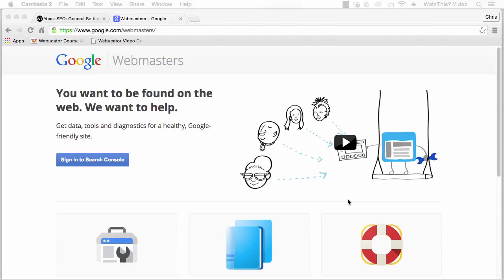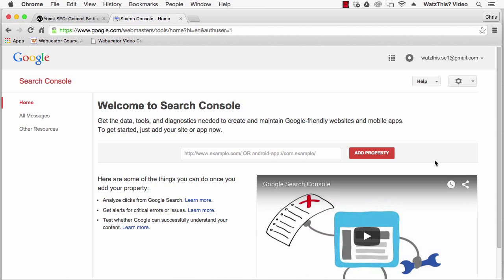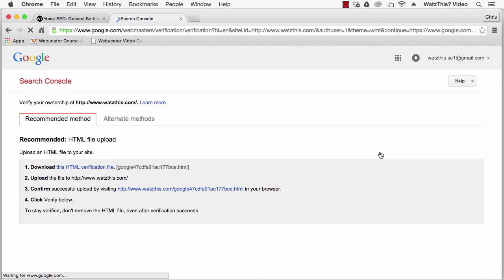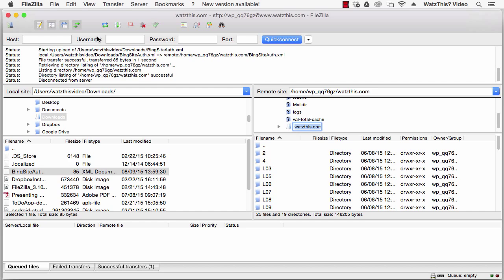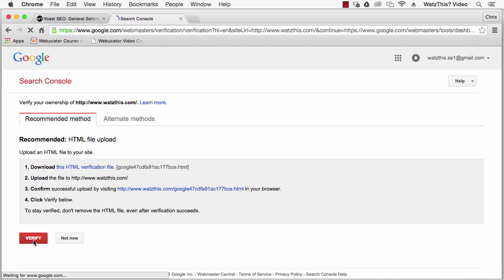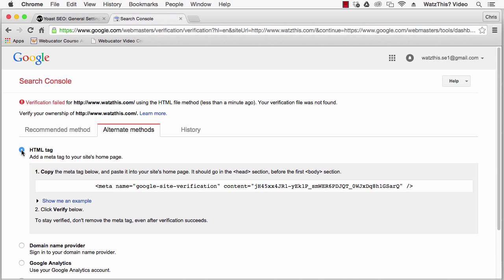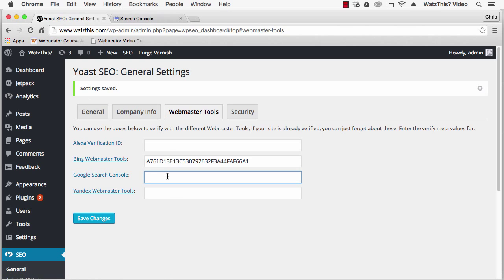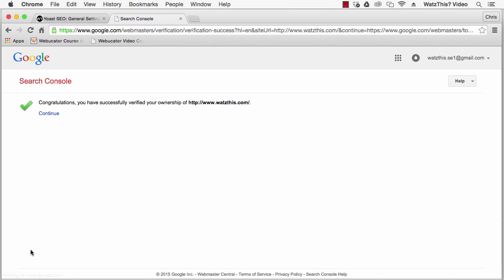Signing up with Google Webmaster Tools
Learn how to sign up and verify your website with Google's Webmaster Tools. From Achieving Top Search Engine Positions, by Chris Minnick and Eva Holland.